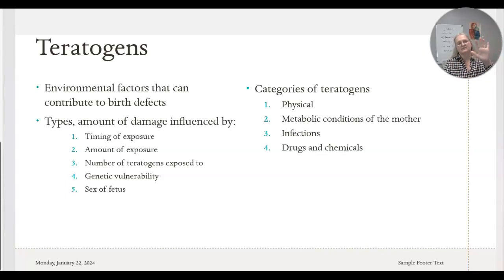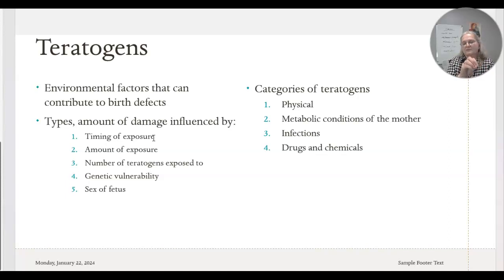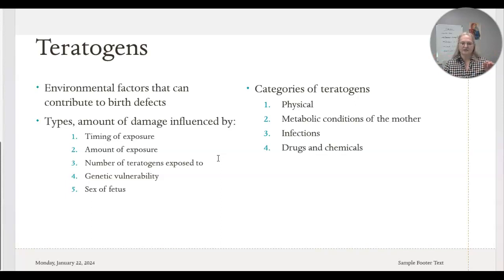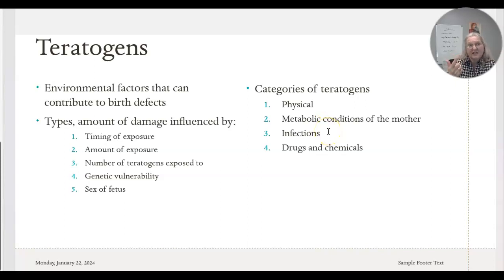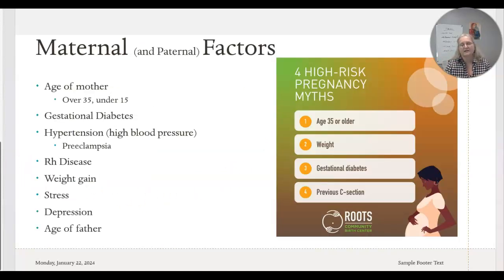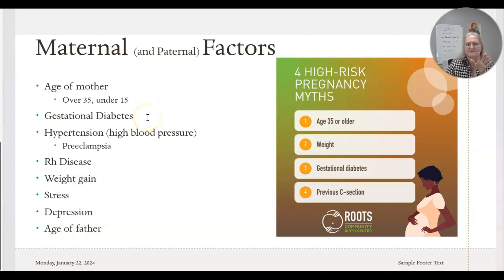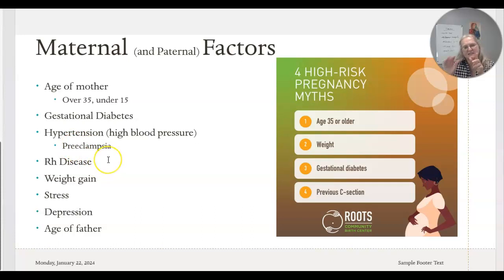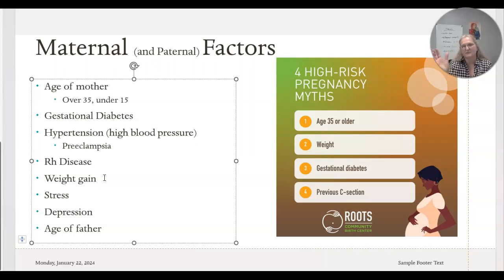Child Dev Chap TWO #4 (Rick factors)